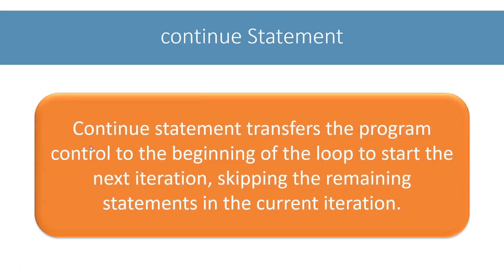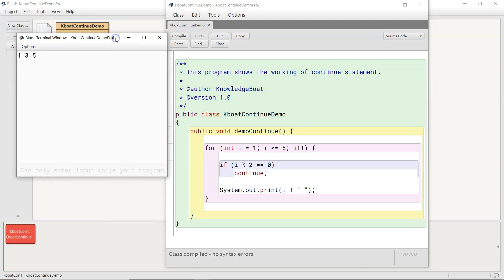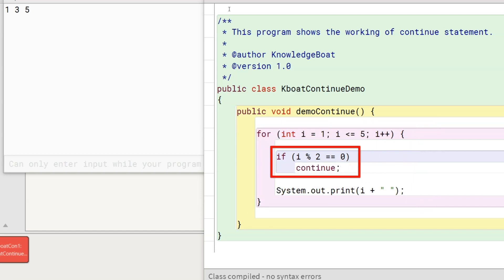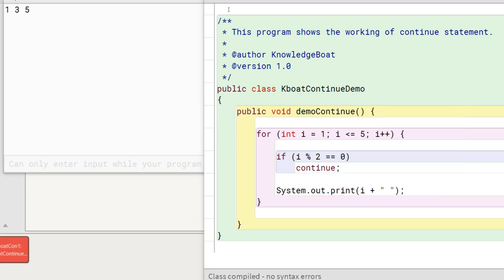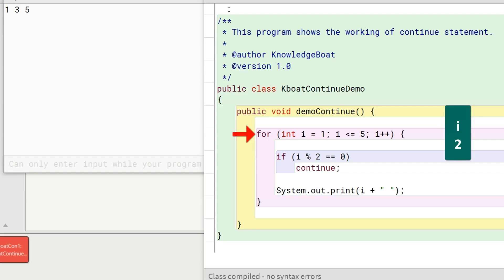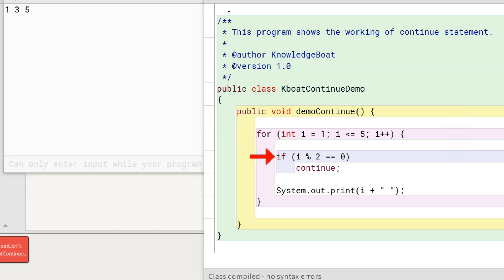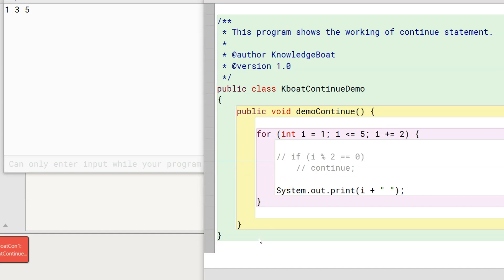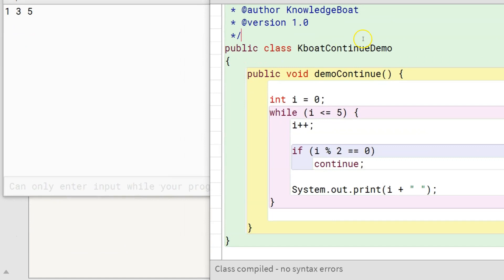continue Statement | ICSE Computer Applications | Java & BlueJ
In this video, we will learn about continue statement in Java. We will walkthrough an example BlueJ program to develop a deep understanding of the usage and working of continue statement.